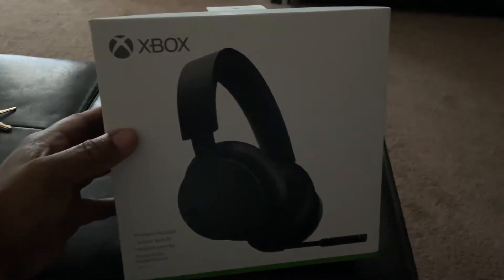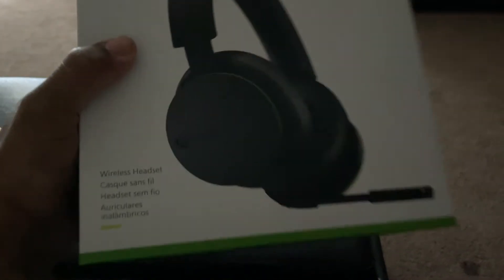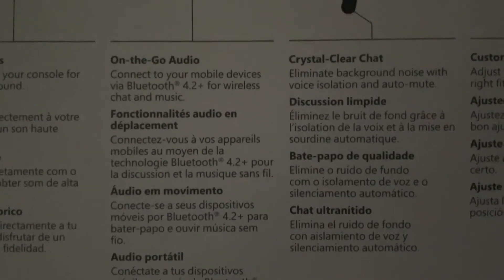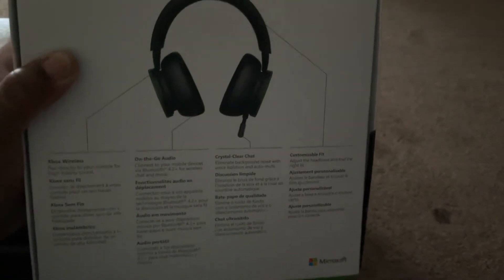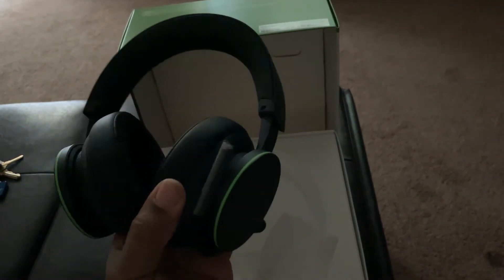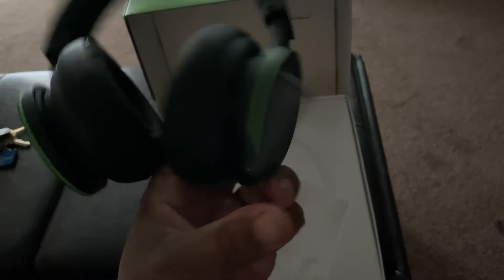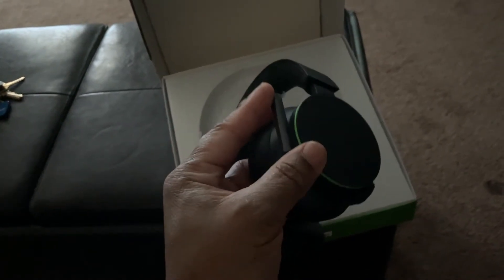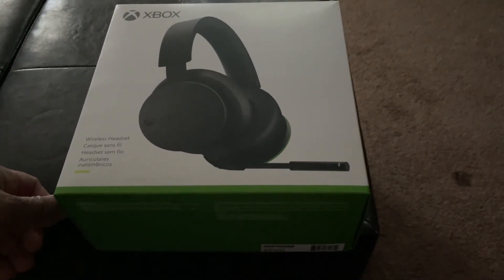Xbox Wireless Headset Unboxing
A quick unboxing video

GAMERTAG/USERNAME:
XBOX LIVE: SYNISTERTARHEEL
PSN: BODYCOUNT92
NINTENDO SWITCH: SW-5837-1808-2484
STEAM: SinisterTarheel